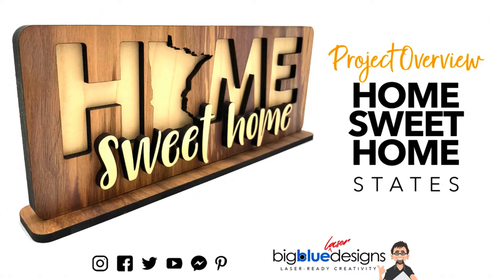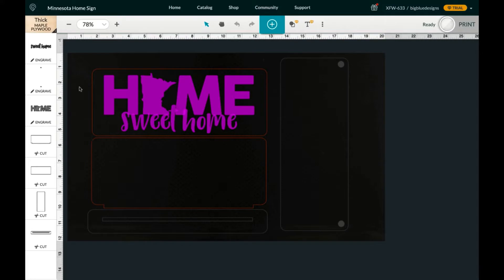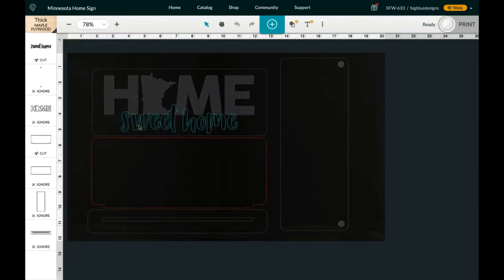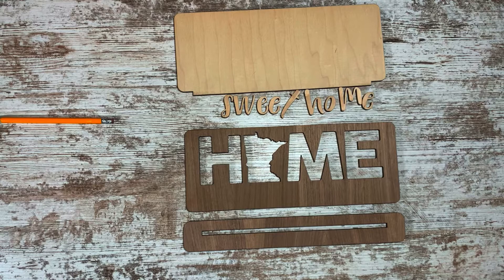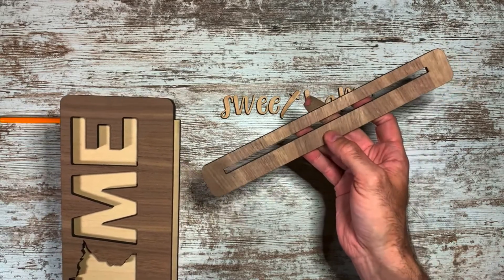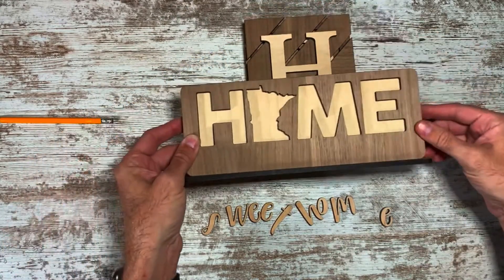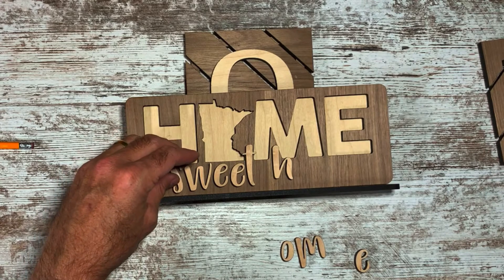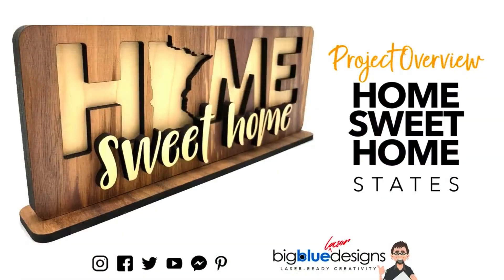Project Overview: Home Sweet Home State Signs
Show your state pride with a 4"x11" HOME Sweet Home sign for your mantle or table!

This video is in support of this laser-ready cut file: